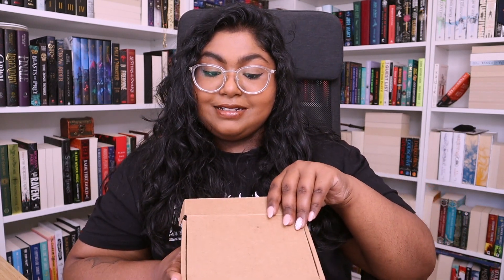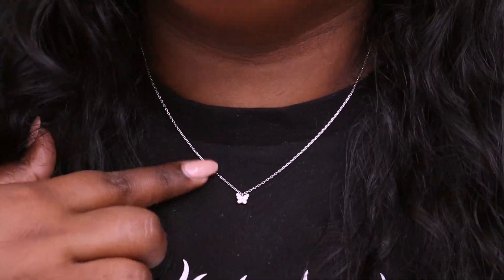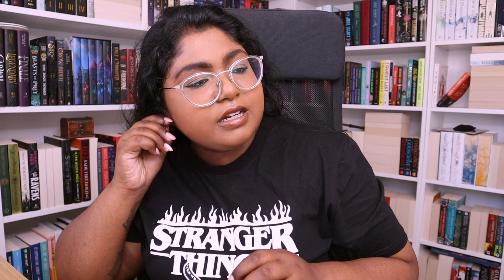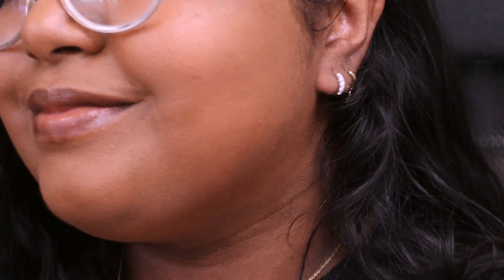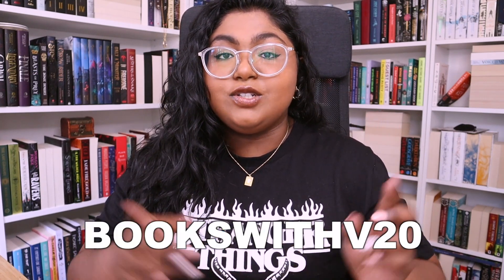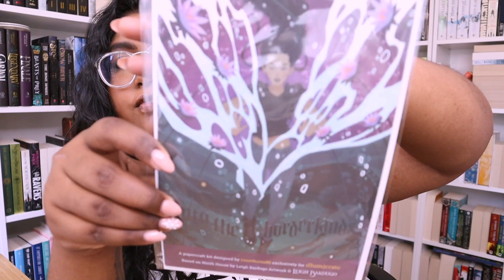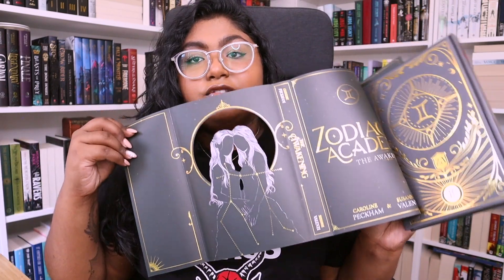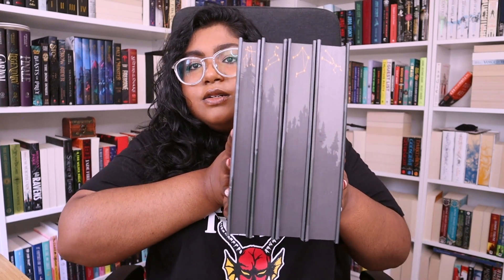Last Book Haul & Unboxing of 2022! | AD | Goldsboro, Fairyloot, Zodiac Academy Bookish Box // 2022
0:00 - Intro & AD
03:56 - Bookish purchases
06:49 - Illumicrate
07:37 - Bookish Box (Zodiax Academy)
09:46 - Adult Fairyloot
11:29 - Goldsboro SFF
14:04 - End

✨ If you would like to support me further ✨
Exclusive live shows, watch-alongs, reading sprints, buddy reads etc. Join us!

☾ AMAZON WISHLIST ☽

* Here's my link to Book Depository if you want free worldwide shipping!